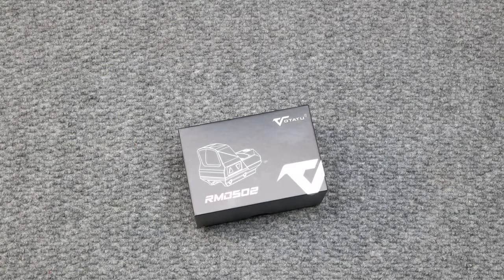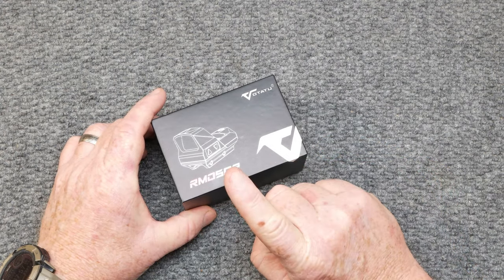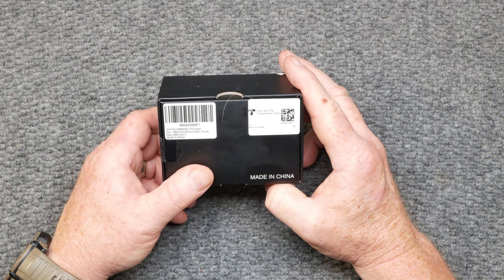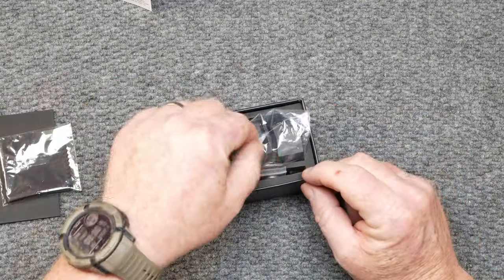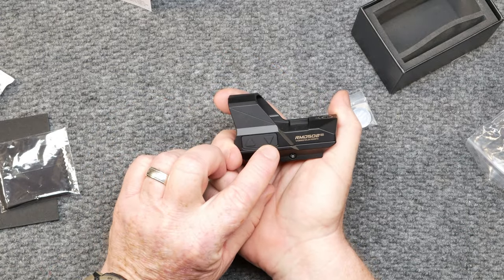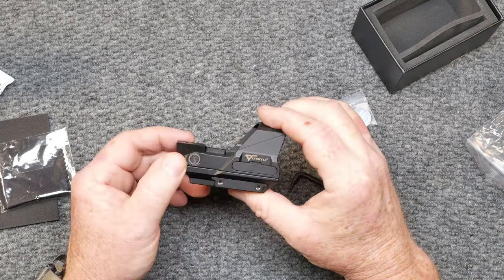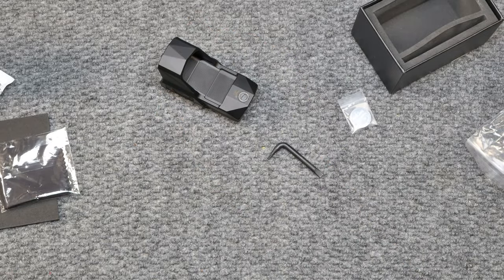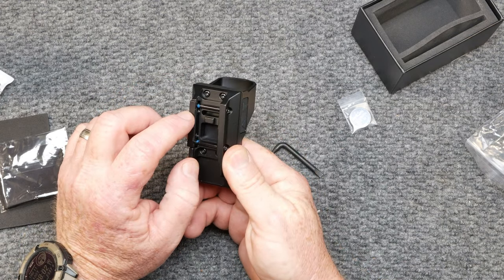PERFECT Beginner Dot: Votatu RMD502 EG Red Dot Box Opening and Initial Review!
VOTATU RMD502-EG Green Dot Sight for Rifle Shake Awake Reflex Sight 2 MOA Dot 62 MOA Circle 1x30mm Picatinny Optic Scope.  Perfect for the first timer looking for a great looking dot for an economical price.